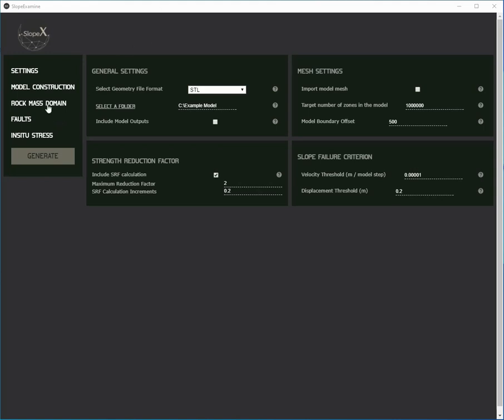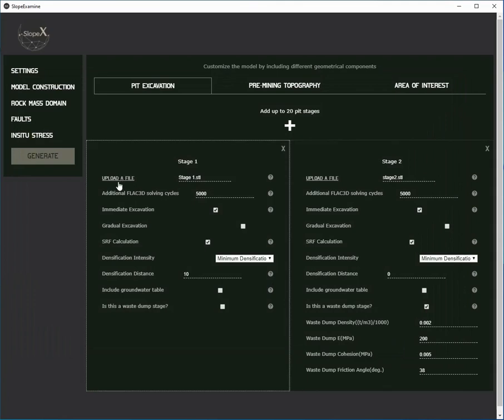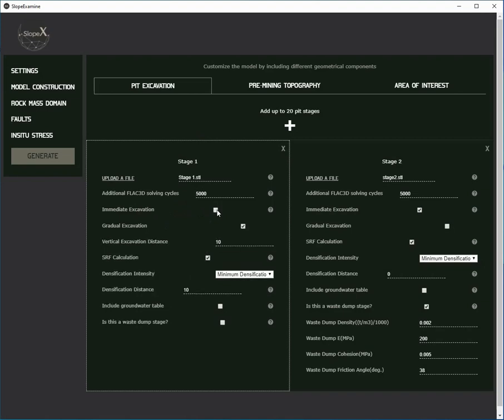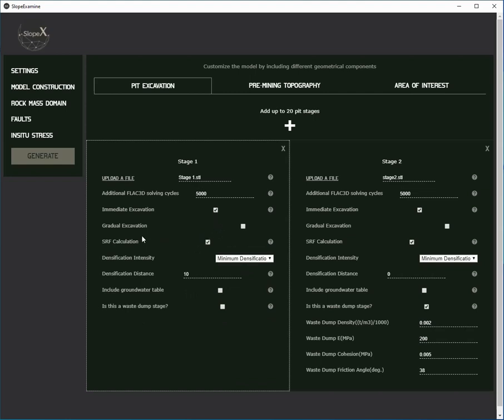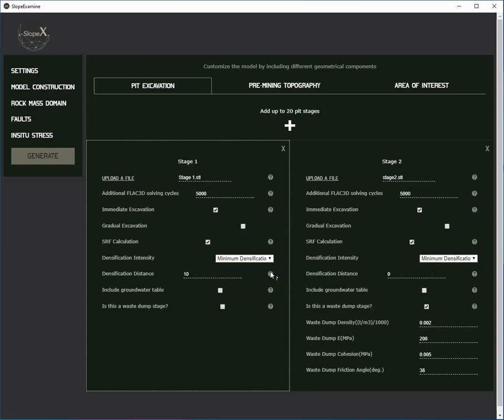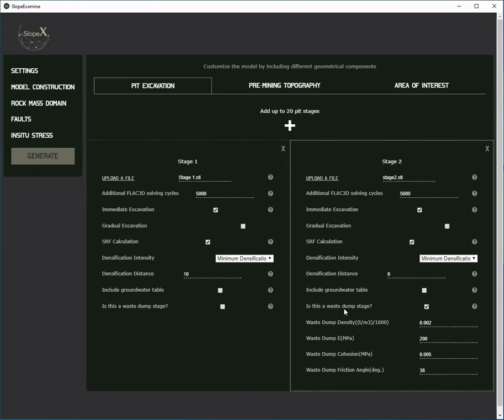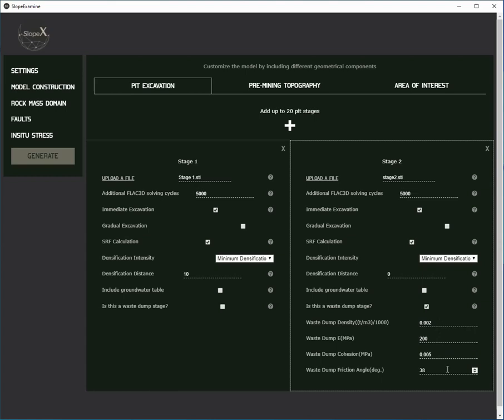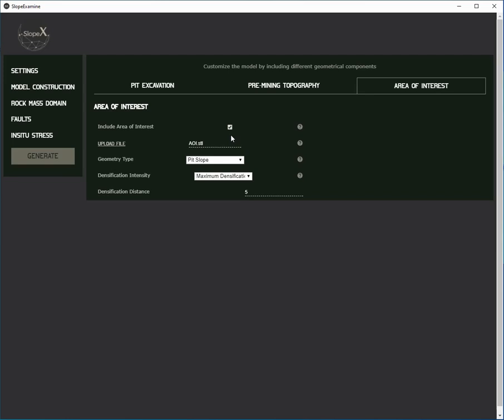SlopeX Model Setup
Part 3b